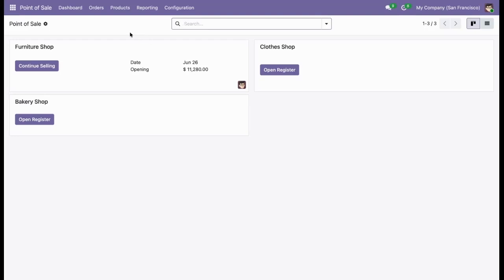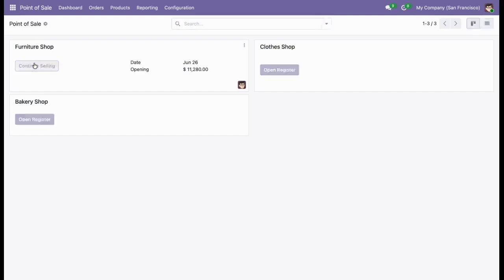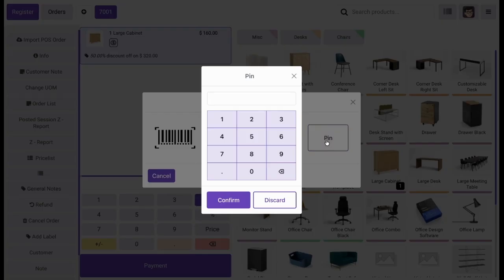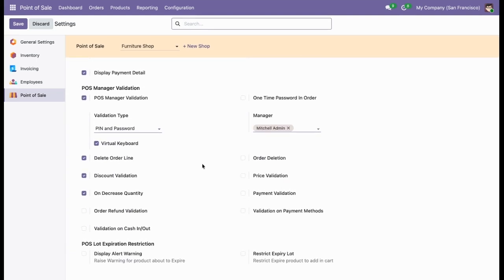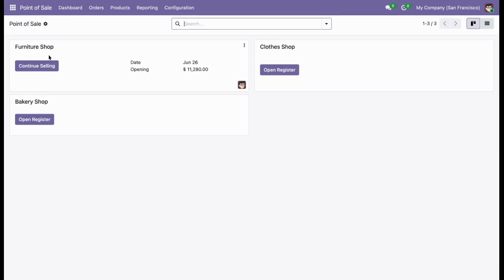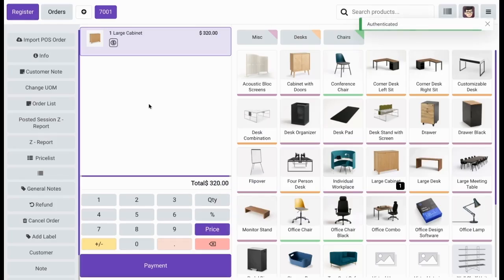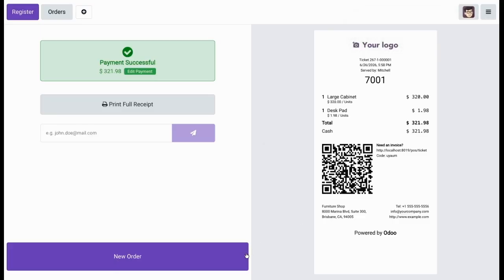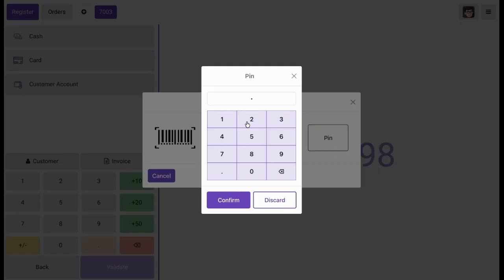Point of Sale Retail Shop - POS Manager Validation Odoo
About Module:-

Point of Sale Retail Shop Odoo

Our retail solution provides you with four distinct, meticulously crafted theme styles to enhance your point-of-sale-retail experience. Each theme is designed with the user in mind, offering a unique aesthetic and functionality that caters to different business needs. Here’s how our themes can transform your retail operations: Increased Productivity, Enhanced User Experience, Flexibility and Customisable and well optimized for better performance.